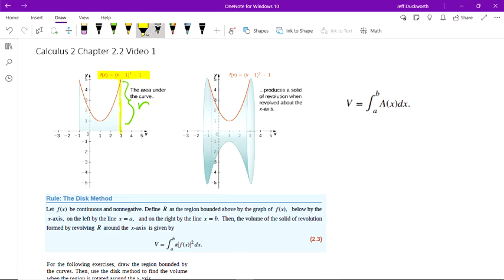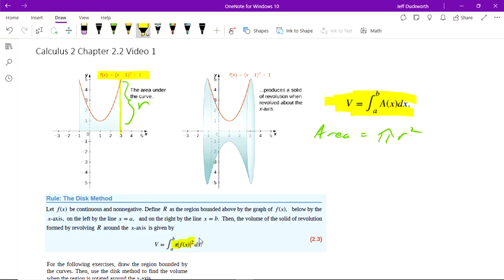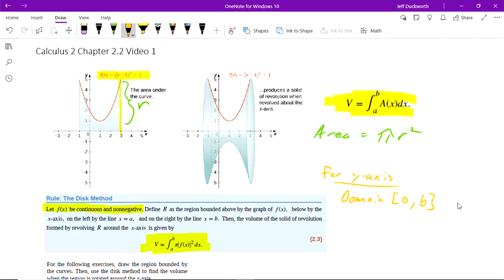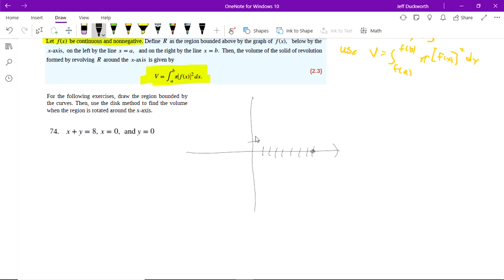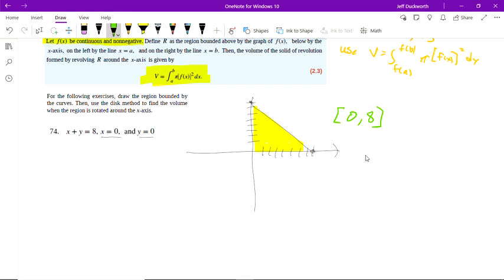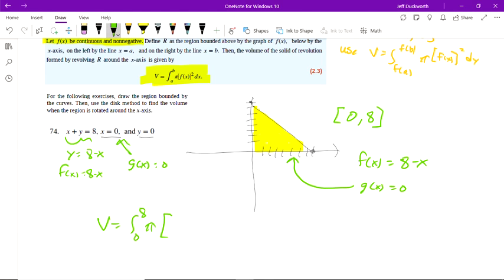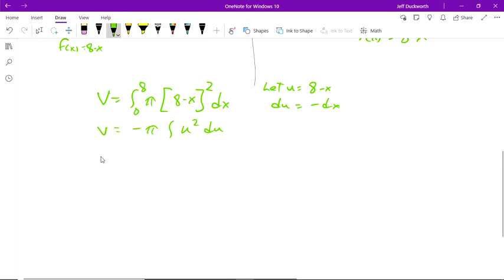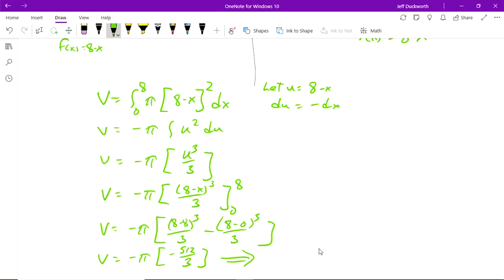Calculus 2 Chapter 2 2 Video 1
Volume: Disk Method